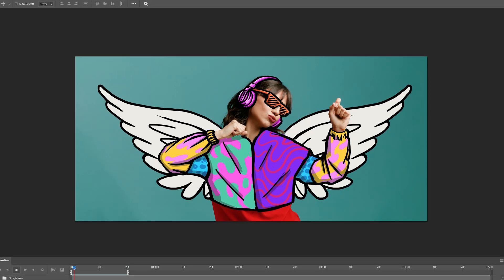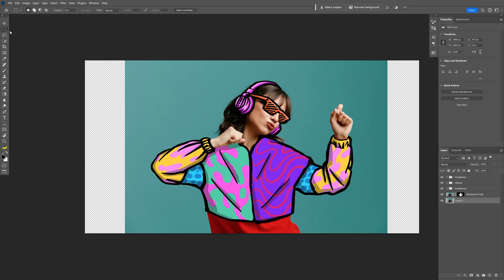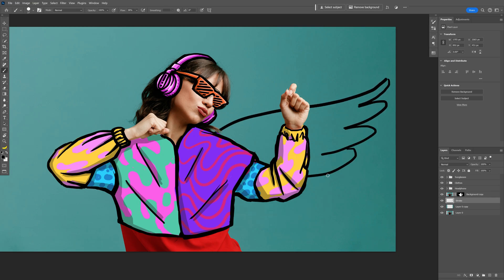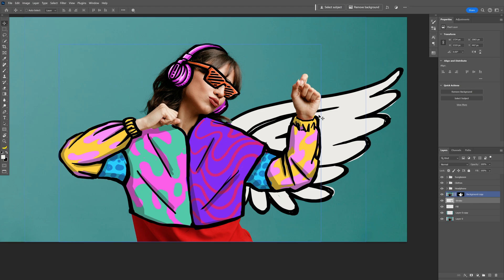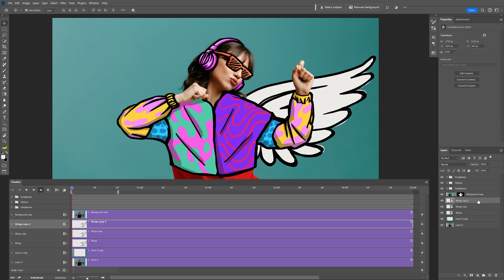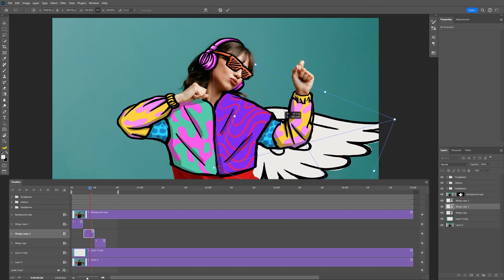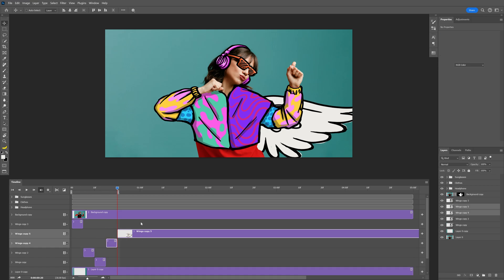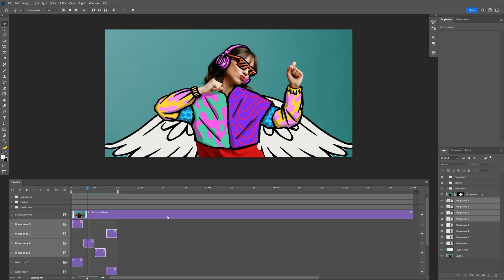How to Animate Doodles in Photoshop GIF